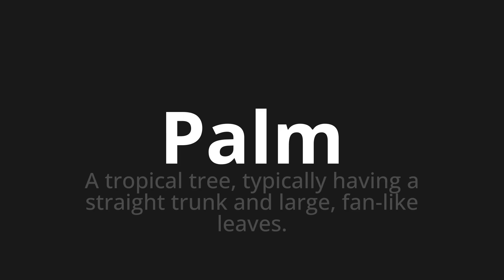How to pronounce Palm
🌍 Learn a new language now Master the Pronunciation of 'Palm' - which means : A tropical tree, typically having a straight trunk and large, fan-like leaves. 📝 with @HTPronounce 🎓🗣️ - [Your Guide to English]

Learn to pronounce 'Palm' perfectly in English with our easy and engaging tutorial by @HTPronounce! 📖📽️ In this comprehensive video, we provide you with native speaker examples 🗣️👂 and phonetic breakdowns 🎵 to ensure you get the pronunciation just right.

How to say Palm in English